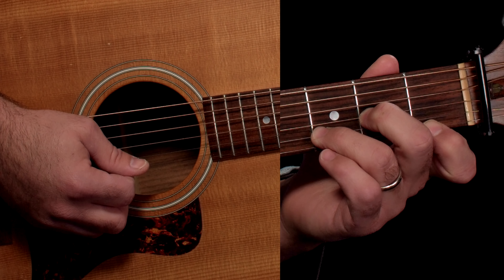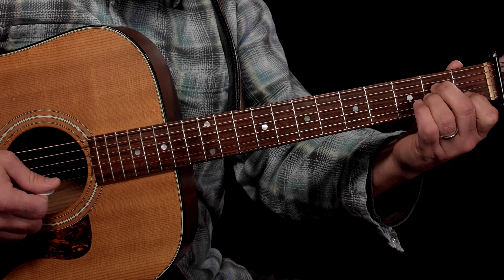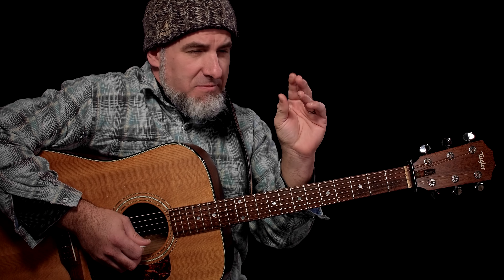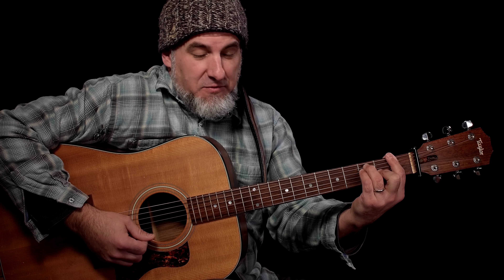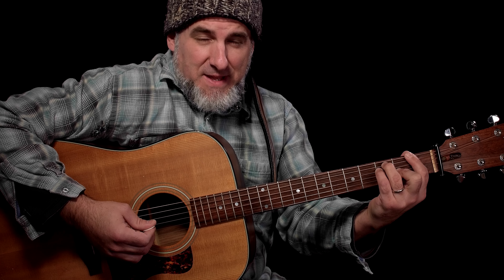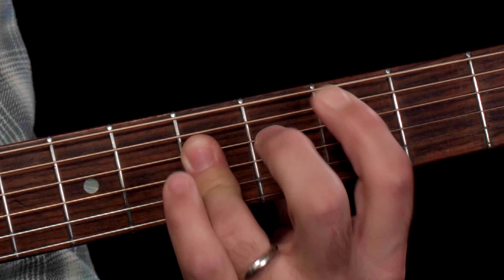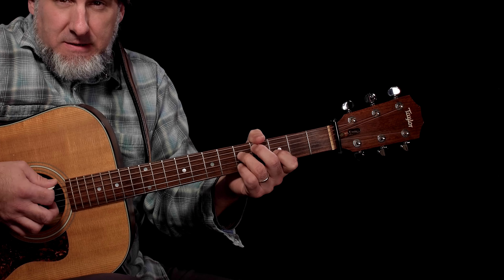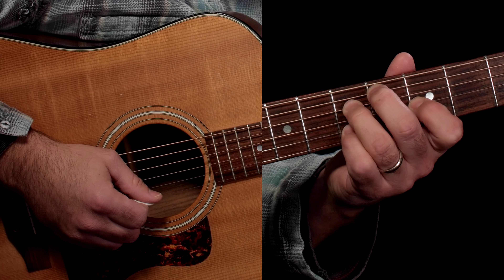Jesus, Etc. by Wilco - Guitar Lesson - Chord Patterns - with Jason Carey - 1of 2 in series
Learn how to play Jesus, Etc. by Wilco. In this first video of a two-part guitar lesson series, you will learn all chords used in Jesus, Etc. Let's have fun! FREE tablature too! See below ⬇️

Play Guitar with Jason Carey's YouTube Channel focuses on generating quality guitar lessons. Learn in a well-balanced discovery-based method which allows for learning the material you love while getting the stuff you need over time. Visit EverGreenGuitar.com where you can sign up to get FREE emails of brand spanking new lessons and for more information.

We work hard to bring you new content several times a week.

Continue your guitar lesson on the web at our website.

Happy Picking!

Learn how to play guitar with Jason Carey